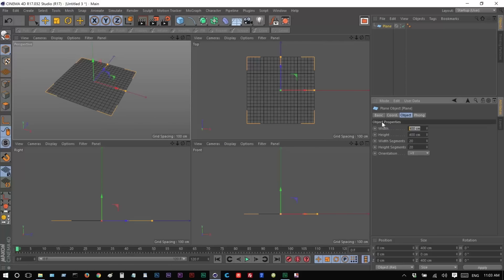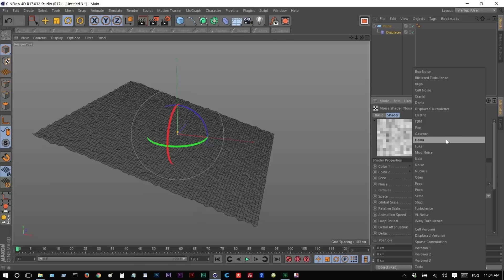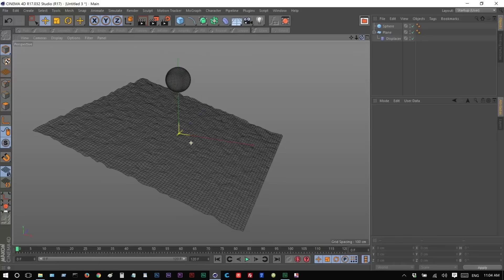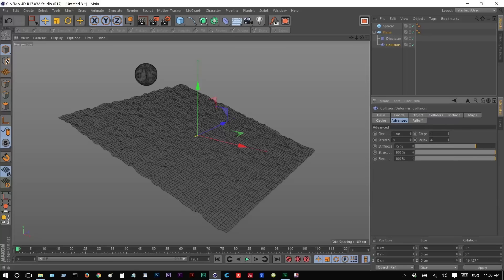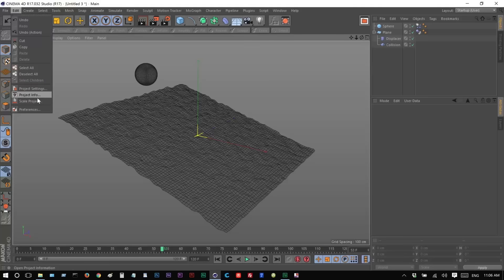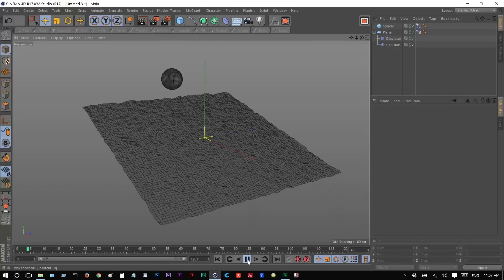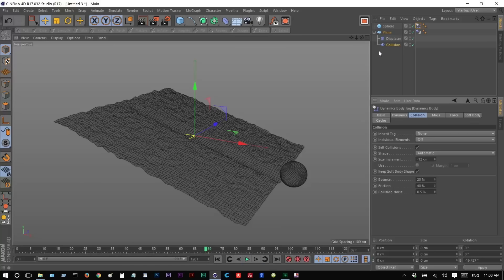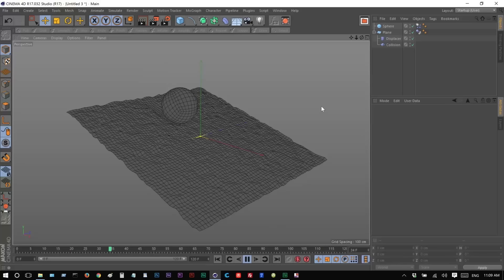Cinema 4D Tutorial: Snowball Rolling Down a Hill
In this tutorial we learn how to create a snowball rolling down a hill animation, complete with a snow trail that is left behind the snowball as it tumbles down...